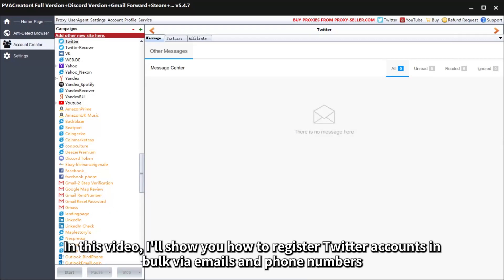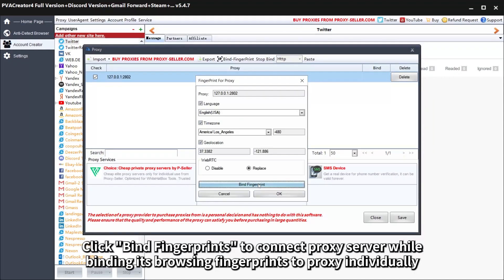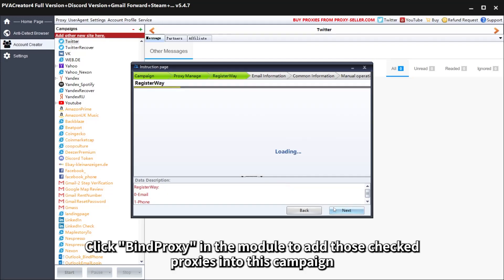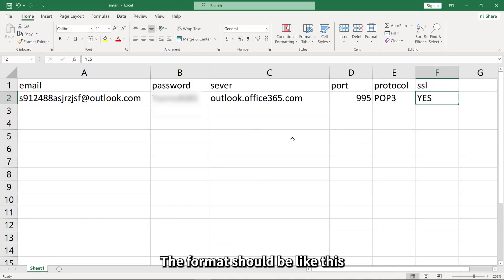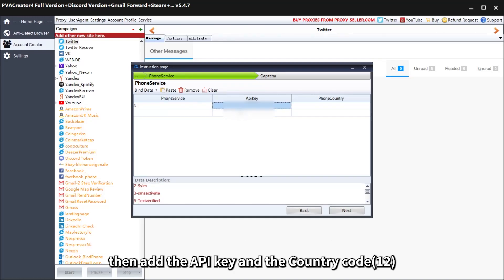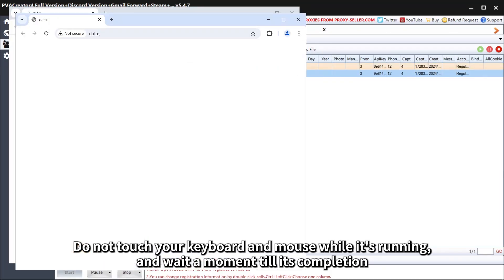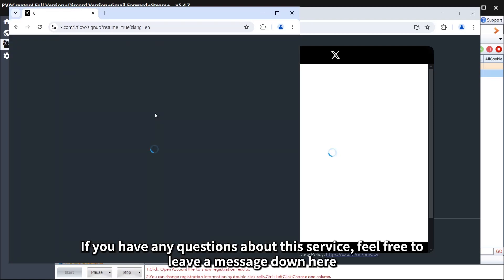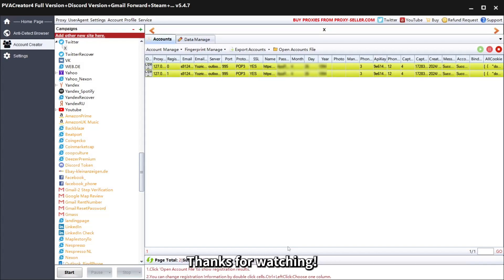Bulk Account Creator Tool | How to create bulk Twitter accounts at once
is a professional bulk account creator that can help you generate many phone verified accounts. The software has provided a few SMS verification services, you can also ask the programmer to customize your own SMS verification service. When it starts to create an account, it will automatically scrape a phone number to receive verification code and verify your account. The bulk account creator uses simulated manual operation to avoid the possibility of being detected by Google and other sites. Users can use it with confidence. It only takes you a few minutes to master the operation. It is an essential tool for internet marketer.